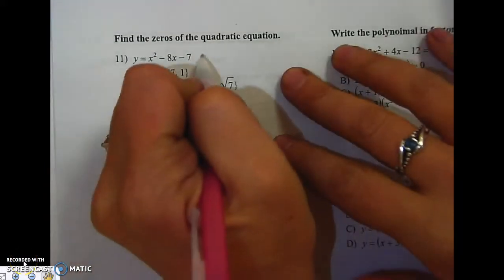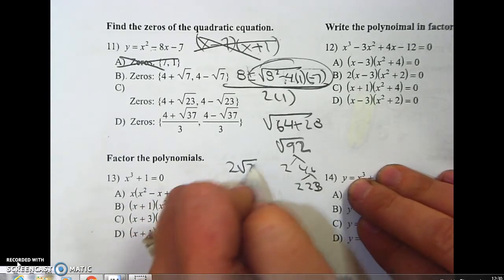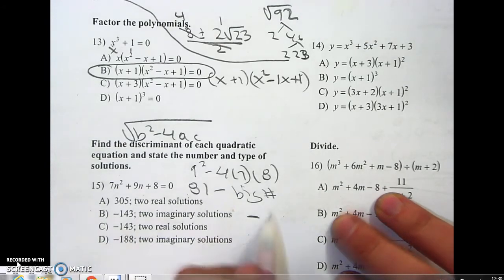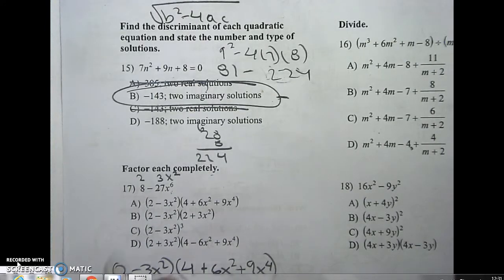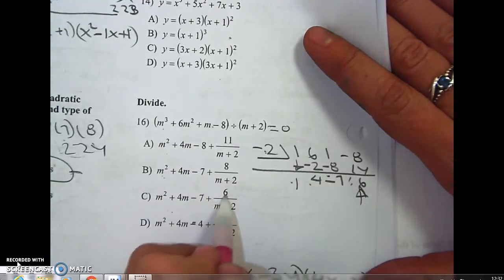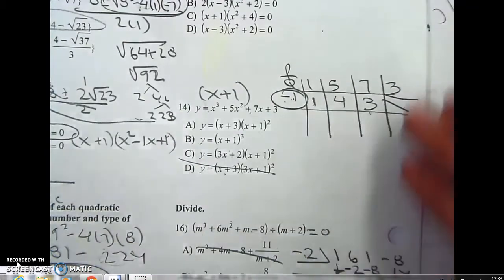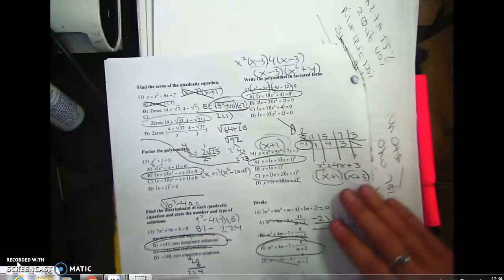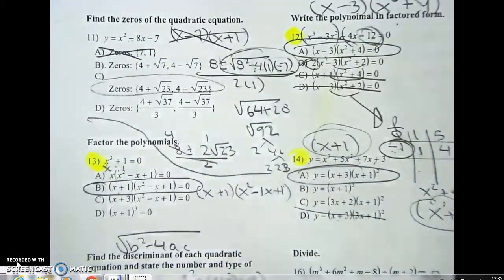Semester 1 Final Review - page 2